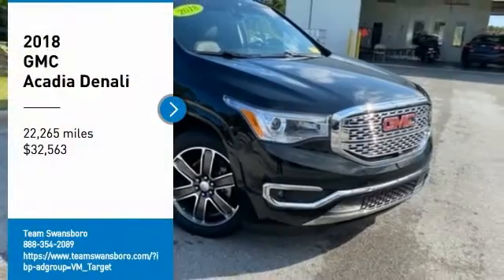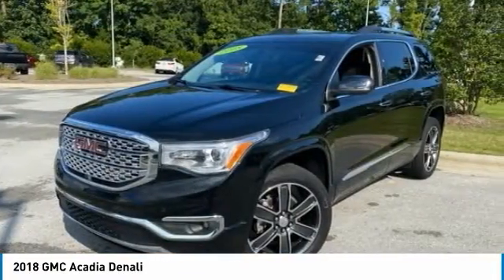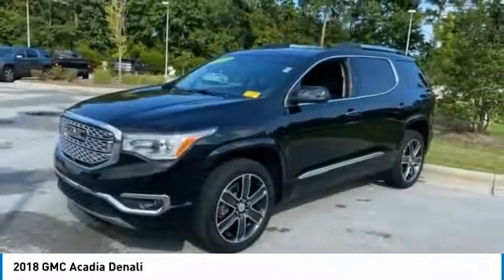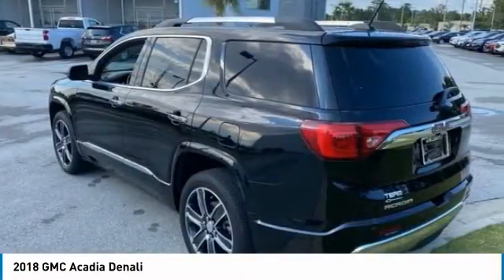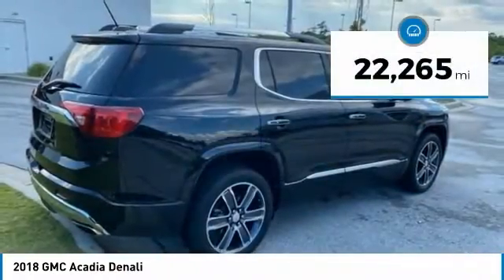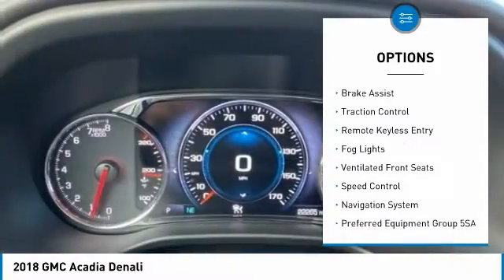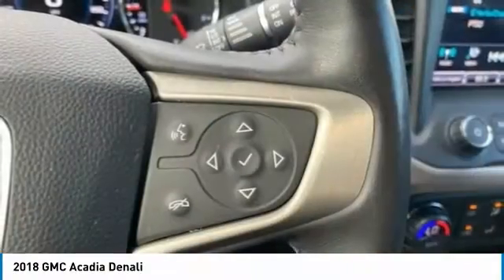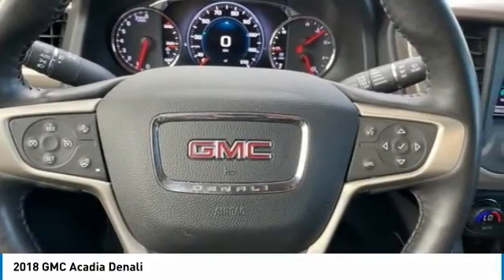2018 GMC Acadia Denali FOR SALE in Swansboro, CA ST20365A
Team Swansboro
1435 W Corbett Ave

ONE OWNER CLEAN CARFAX, PERSONAL PRIOR LEASE,REMAINING FACTORY WARRANTY! , FORWARD COLLISION ALERT, AUTO FORWARD COLLISION ALERT, ADAPTIVE CRUISE CONTROL,LANE KEEP,BLIND SPOT MONITOR,REAR CROSS TRAFFIC ALERT, DUAL ZONE AUTO CLIMATE CONTROL, REAR HEAT/A.C., NAVIGATION, FWD, jet black Leather. 2018 GMC Acadia Denali FWD 6-Speed Automatic 3.6L V6 SIDI DOHC VVT Ebony Twilight Metallic     All pricing reflects up to  1000 in Trade-In Assistance and  1500 in Down Pmt Assistance. Must trade a 2009 or newer vehicle and finance through an approved lender to qualify. Dealer Discounts available to everyone. Awards:     2018 KBB.com 10 Most Affordable 3-Row Vehicles  This vehicle includes the following Features and Options: Preferred Equipment Group 5SA (Electronic Cruise Control w/Set & Resume Speed), Technology Package (Forward Automatic Braking, Full Speed Adaptive Cruise Control w/Stop/Go, and Surround Vision System), FWD, jet black Leather, 3.16 Axle Ratio, 3rd row seats: split-bench, 4-Wheel Disc Brakes, 6-Passenger (2-2-2 Seating Configuration), 8 Speakers, ABS brakes, Alloy wheels, AM/FM radio: SiriusXM, Apple CarPlay/Android Auto, Auto High-beam Headlights, Auto-dimming door mirrors, Auto-dimming Rear-View mirror, Automatic temperature control, Brake assist, Bumpers: body-color, Compass, Delay-off headlights, Driver door bin, Driver vanity mirror, Dual front impact airbags, Dual front side impact airbags, Dual SkyScape 2-Panel Power Sunroof, Electronic Stability Control, Emergency communication system: OnStar and GMC connected services capable, Exterior Parking Camera Rear, Four wheel independent suspension, Front anti-roll bar, Front Bucket Seats, Front Center Armrest, Front dual zone A/C, Front fog lights, Front License Plate Bracket, Front reading lights, Fully automatic headlights, Garage door transmitter: HomeLink, Heated door mirrors, Heated front seats, Heated rear seats, Heated steering wheel, High-Intensity Discharge Headlights, Illuminated entry, Knee airbag, Low tire pressure warning, Memory seat, Navigation System, Occupant sensing airbag, Outside temperature display, Overhead airbag, Overhead console, Panic alarm, Passenger door bin, Passenger vanity mirror, Perforated Leather-Appointed Seat Trim, Power door mirrors, Power driver seat, Power Liftgate, Power passenger seat, Power steering, Power windows, Radio data system, Radio: AM/FM 8  Diagonal Color Touch Navigation, Rear air conditioning, Rear anti-roll bar, Rear reading lights, Rear window defroster, Rear window wiper, Remote keyless entry, Roof rack: rails only, Security system, SiriusXM Satellite Radio, Speed control, Speed-sensing steering, Spoiler, Steering wheel mounted audio controls, Tachometer, Telescoping steering wheel, Tilt steering wheel, Traction control, Trip computer, Variably intermittent wipers, Ventilated front seats, Voltmeter, and Wheels: 20  x 8  Polished Aluminum (4).